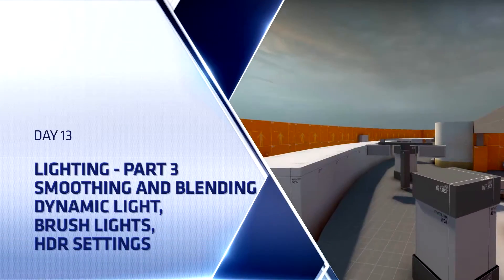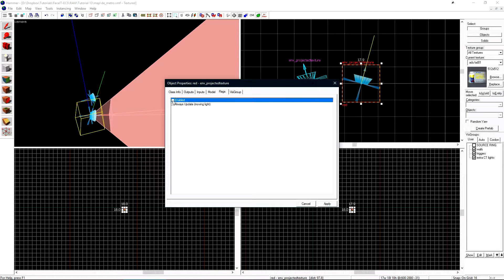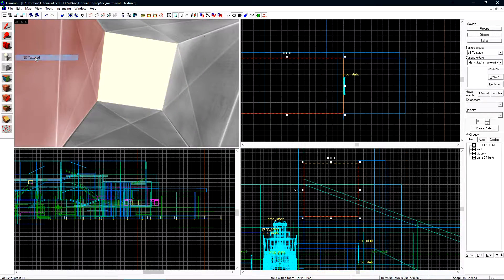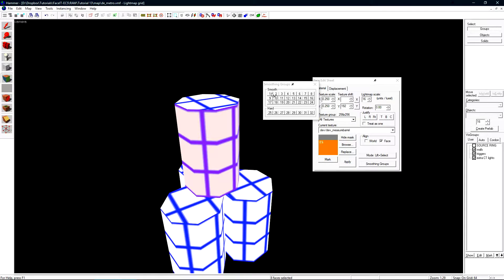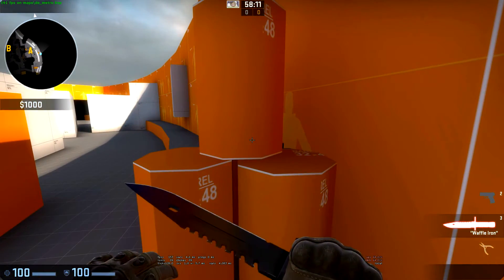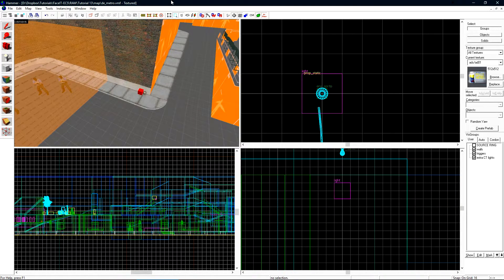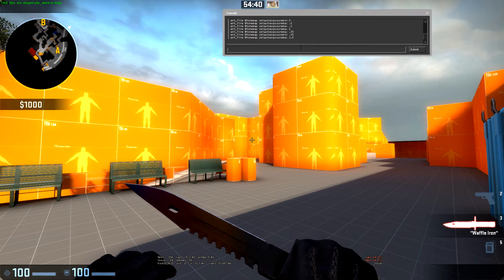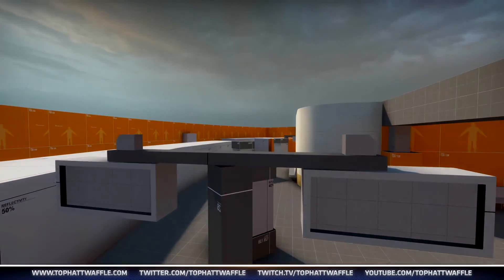MAP MAKING 101 - Episode 13 - Lighting Part 3: Smoothing and blending, dynamic lights, HDR Settings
MAP MAKING 101 - Episode 13 - Lighting Part 3: Smoothing and blending, dynamic lights, brush lights, HDR Settings

Esports Championship Series - Counter-Strike is a revolutionary esports league that features the best CS:GO teams in the world.